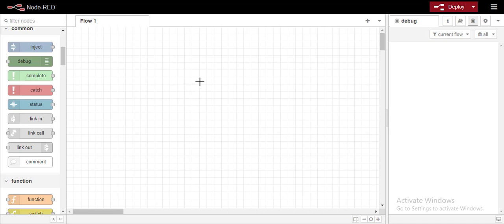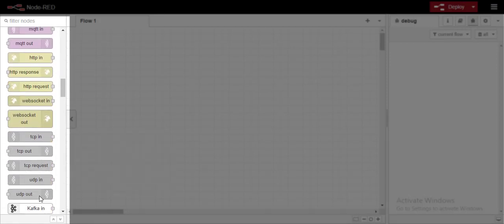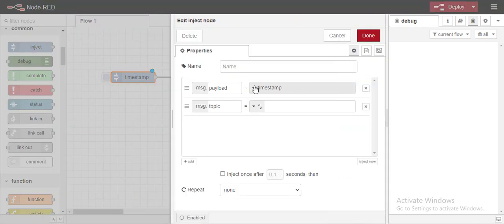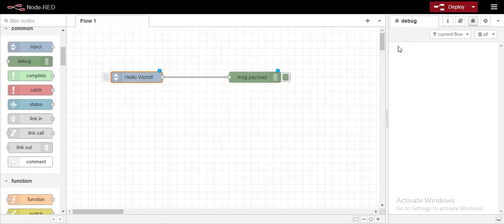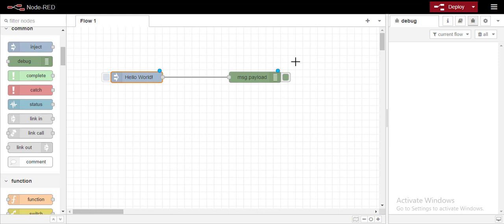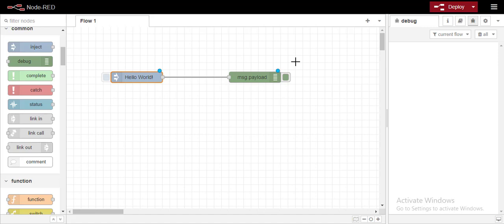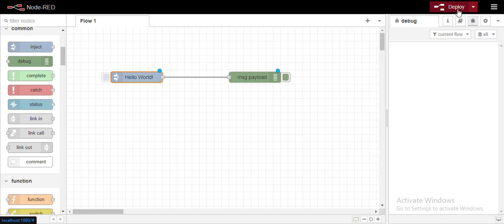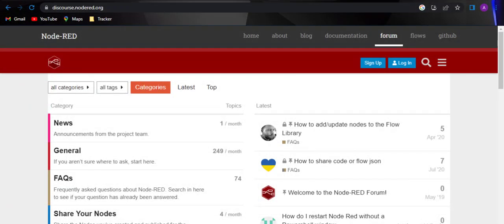Node-Red Introduction | How to work with node-red | Part-2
node-red | Node-Red Introduction| How to work with node-red | Part-2

node-red
node red
Node-Red
Node Red
Node.js
Node Js
nodered
node-red tutorial
iot
Node red mqtt
what is visual programming
Node red editor online
Visual programming
flow-based visual programming
https
http tutorial
Http
Iot projects
best iot projects
Iot projects node red